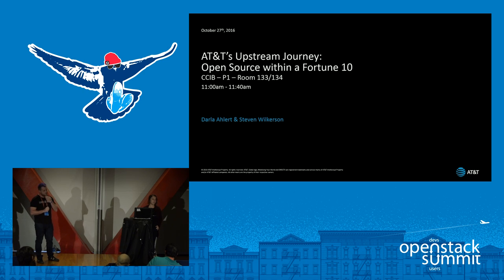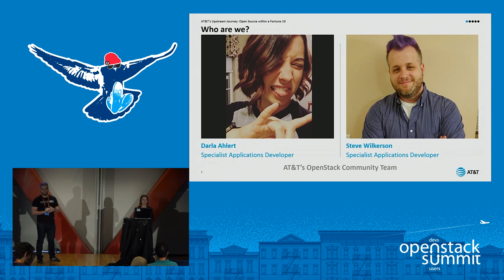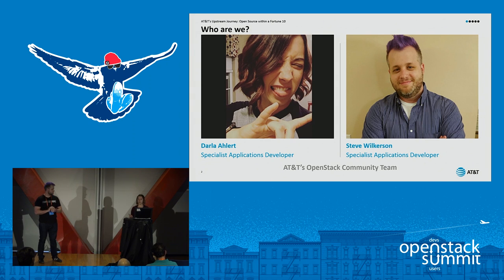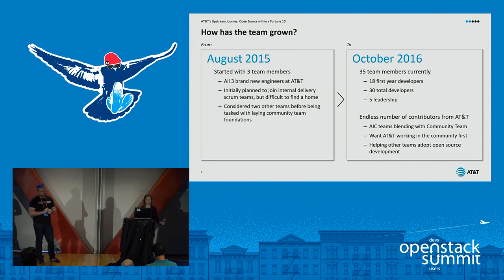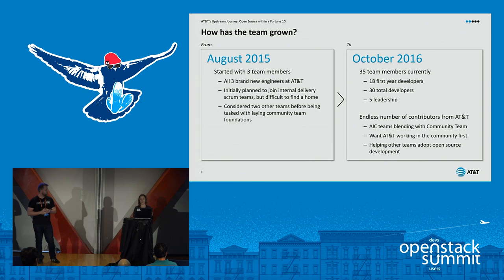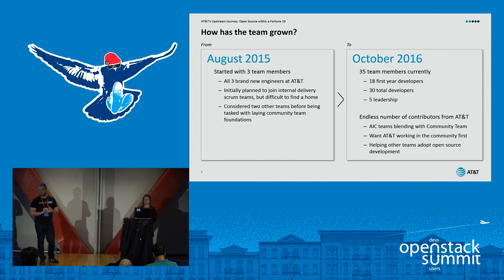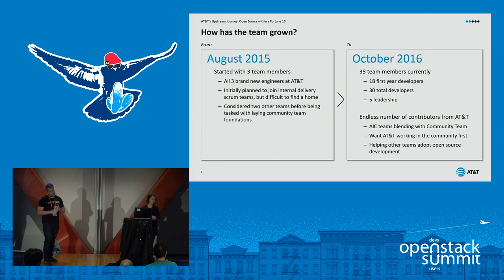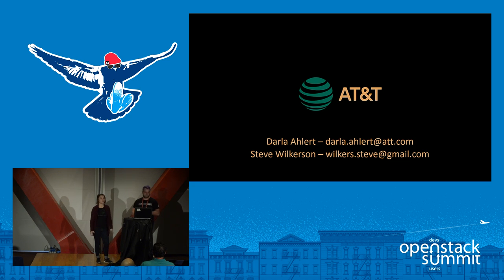AT&T's Upstream Journey- Open Source within a Fortune 10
AT&T has seen an increase of 54x in commits, 10x in reviews, and 14x in drafted blueprints. Well over half of all contributions have come from a group consisting mostly of new hires. This effort began with three engineers and has since grown to thirty dedicated members in the first half of 2016. Most notably, these results have occurred within the walls of a Fortune 10, historically associated with conservative decisions rather than open source dedication. There is an absolute tide turning in th